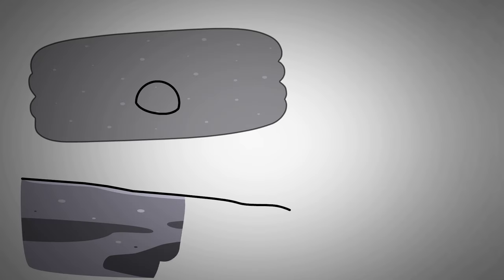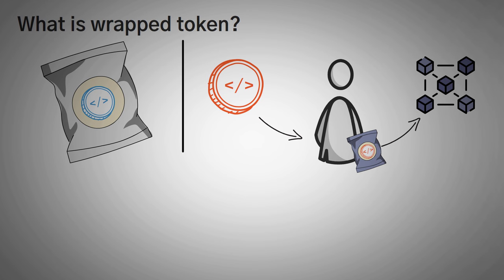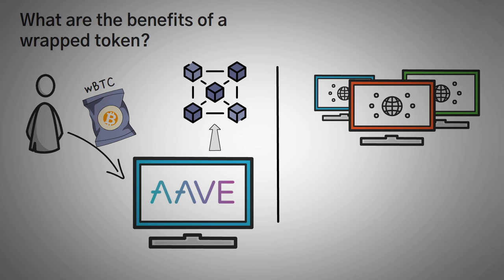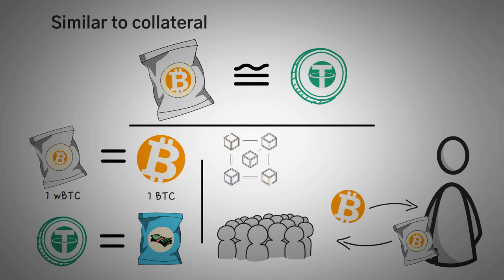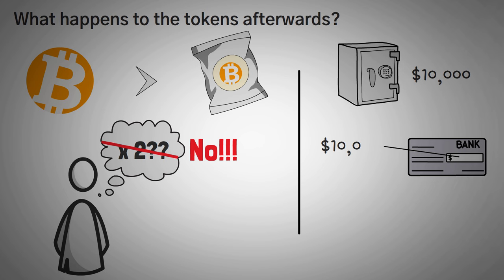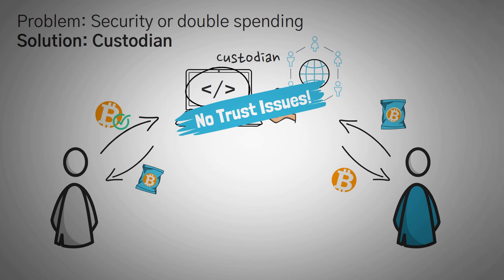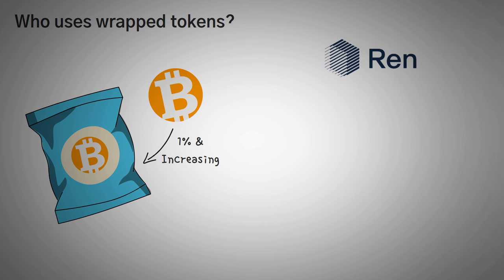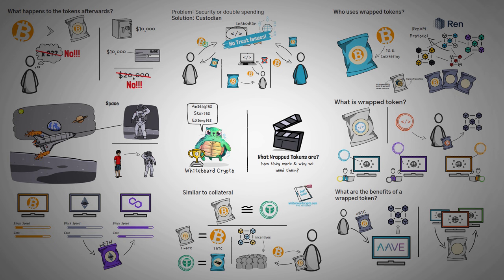What are Wrapped Tokens? (Explained with Animations)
Wrapped tokens in crypto allow one network to use another network's coin to do new and useful things. For example, Bitcoin doesn't have smart contracts, but Ethereum does, so you can create a wrapped Bitcoin to interact with smart contracts on the Ethereum network.